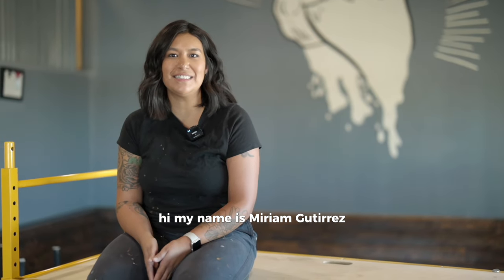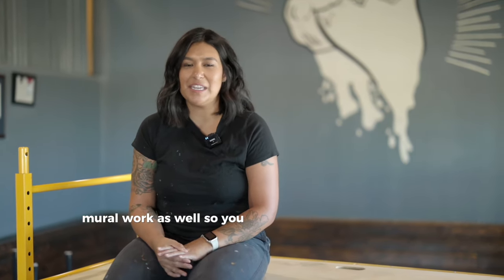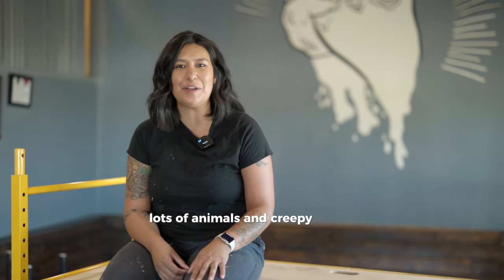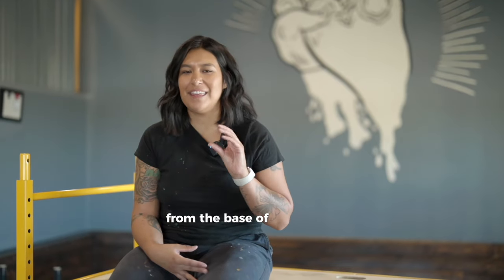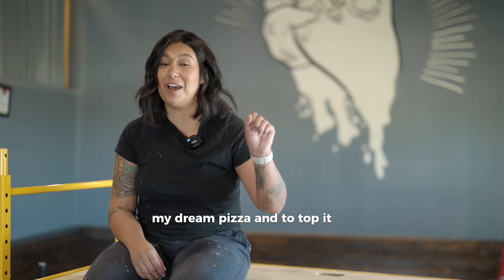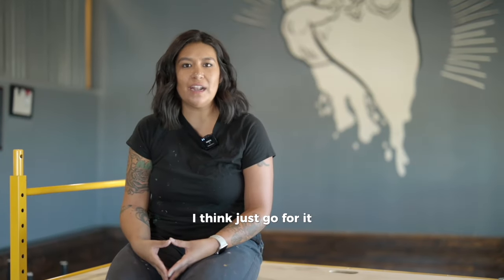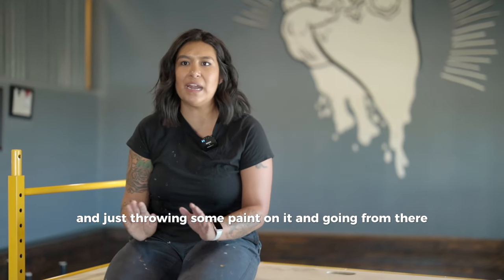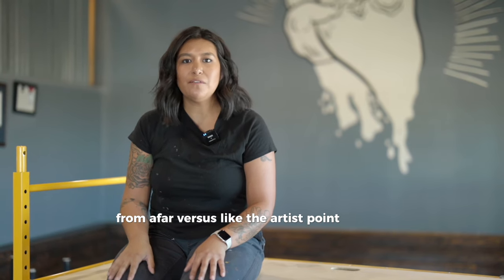Lucky Slice presents: Miriam Gutierrez - Mural Artist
A quick expose on local SLC Mural Artist Miriam Gutierrez as she paints a mural at the Lucky Slice Pizza Clearfield location